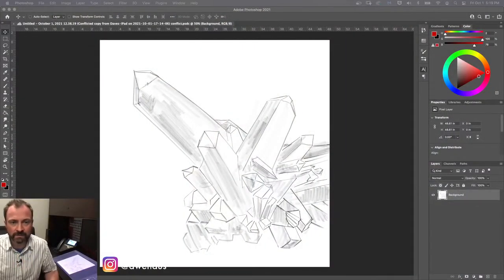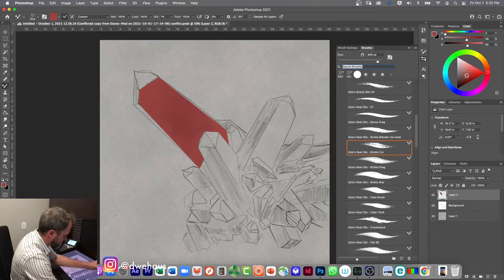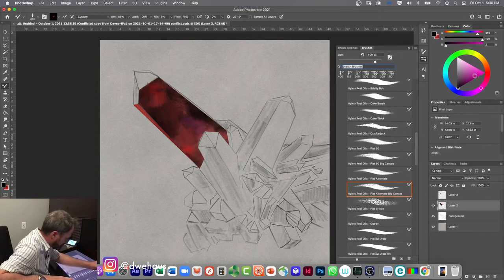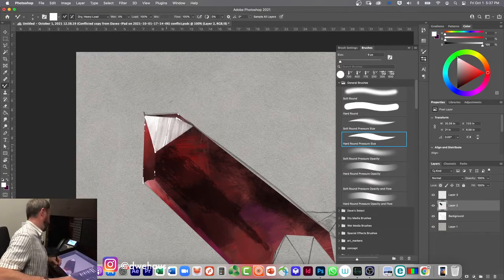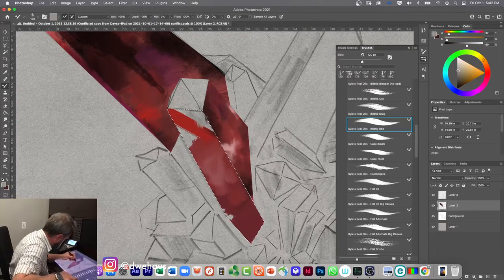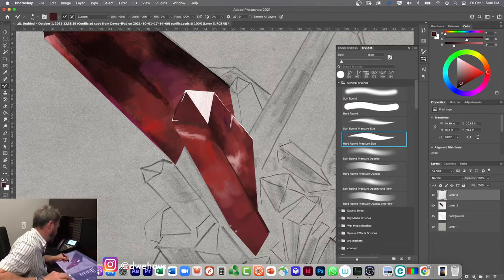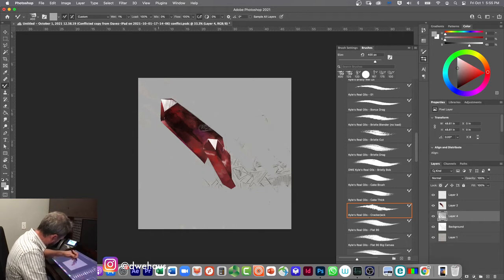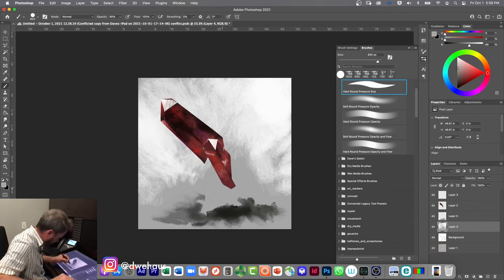(part 01) Quick Oil Sketching in Photoshop for Inktober Crystal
Create quick Oil Sketches in Adobe Photoshop for Inktober. During this recorded livestream we try to figure out how to create digital oil paintings in Photoshop tradigitally to create the appearance of traditional oils using the awesome blender brushes built by Kyle Webster included for free within Photoshop. Join me LIVE Wednesdays and Thursdays 6ish to 9ish PM CT (GMT-5 or -6) at: